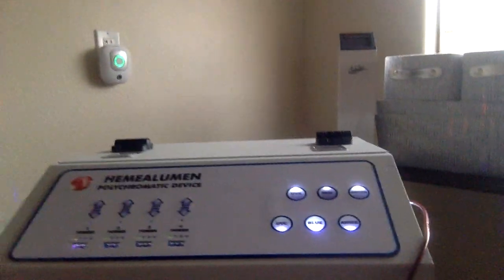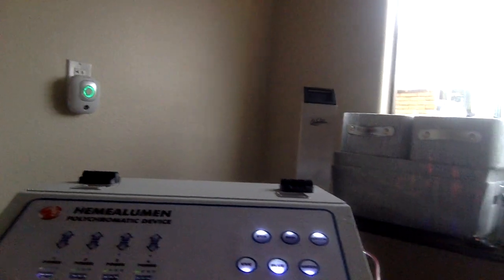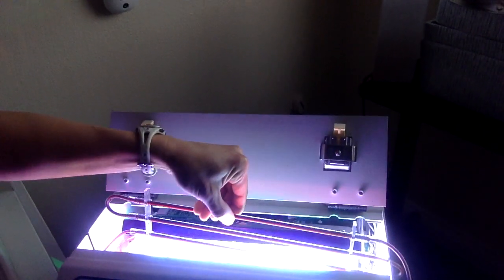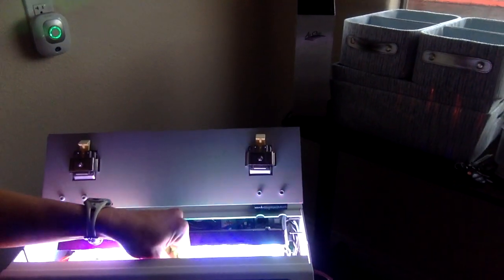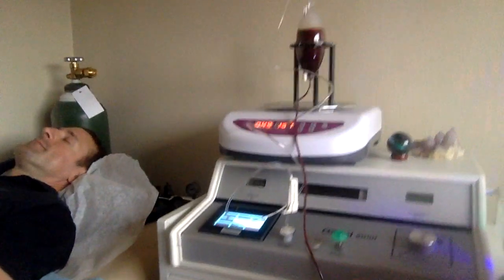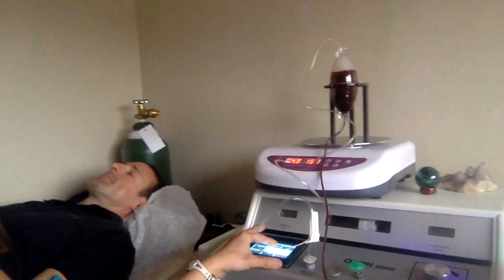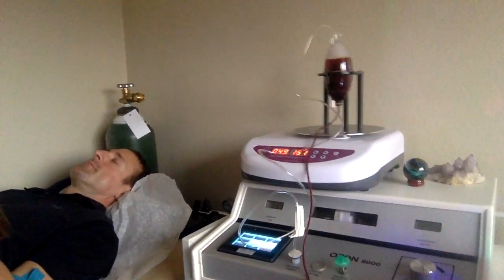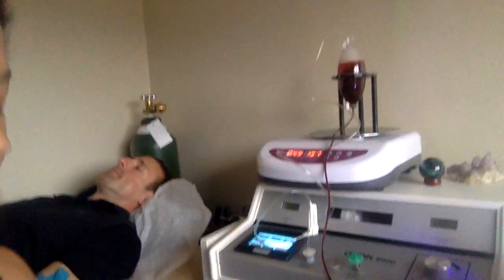Major Autohemotherapy with Hemealumen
I'm demonstrating an IV therapy called ozone major autohemotherapy in conjunction with the hemealumen photon therapy device which delivers UVA, UVC and other highly biologically active wavelengths of light/photon energy to the blood. This treatment has been shown to deactivate viral and pathogen DNA, making them unable to replicate, to deactivate the protein nagalase, and much more.  Find an ozone practitioner at AAOT.us and find a hemealumen by visiting the Advanced Light Devices website.
To my subscribers: I continue to be immersed in the exosomes world, have learned and experience a LOT with them since I my last video and am currently integrating all of the information into a digestible form so that I can give you an exosomes update soon.